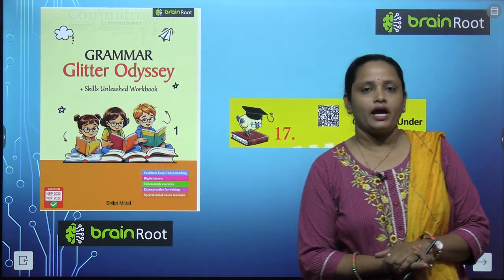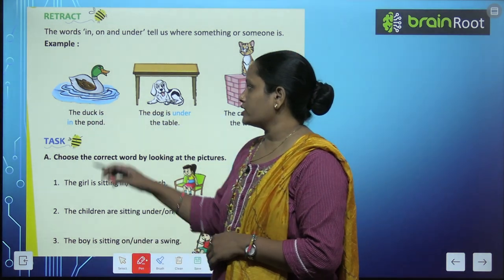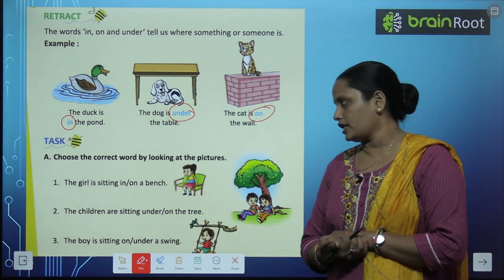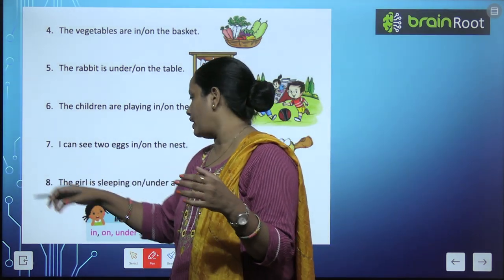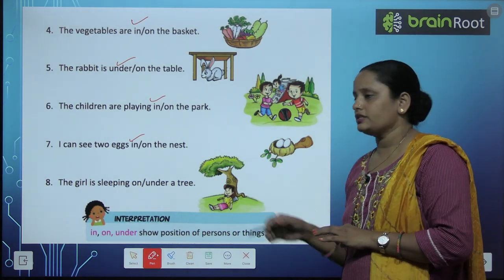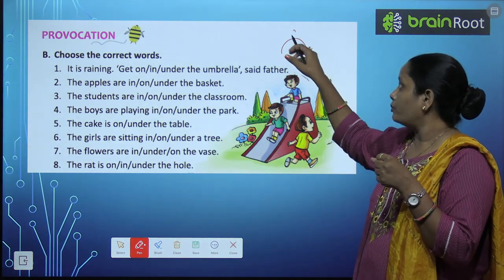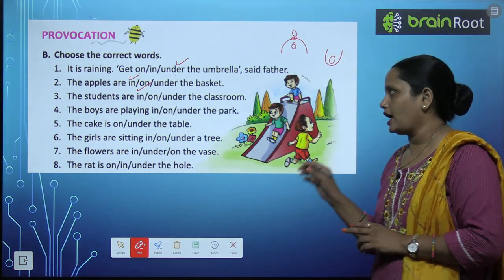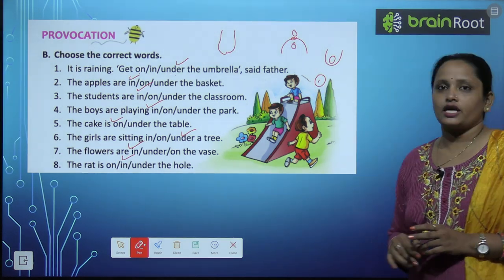BRAIN ROOT ENGLISH GRAMMAR GLITTER ODYSSEY CLASS 1 CHAPTER 17 ON,IN AND UNDER